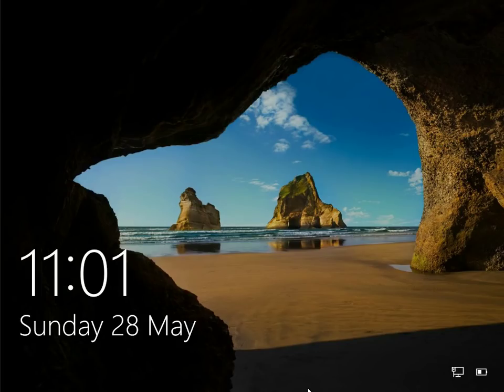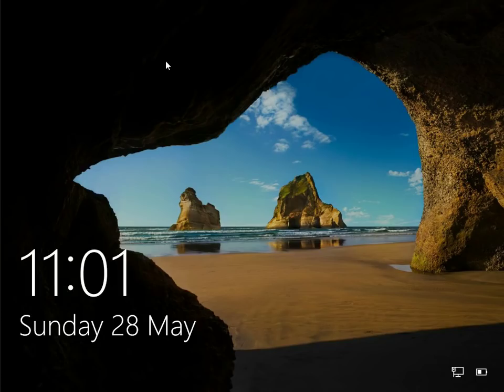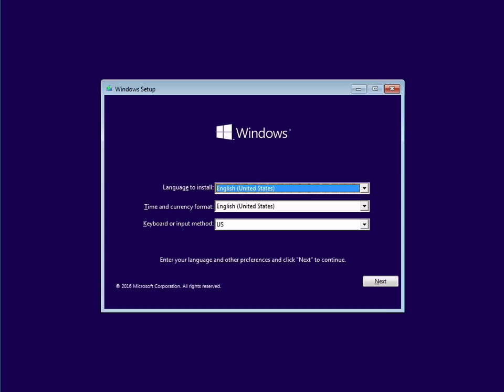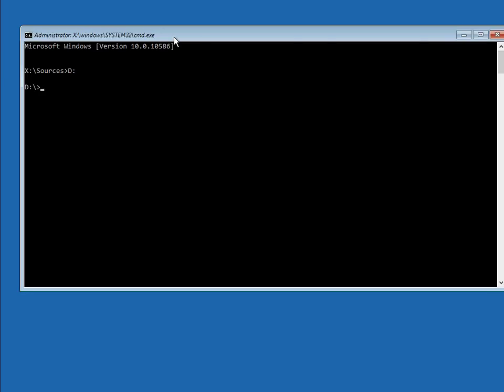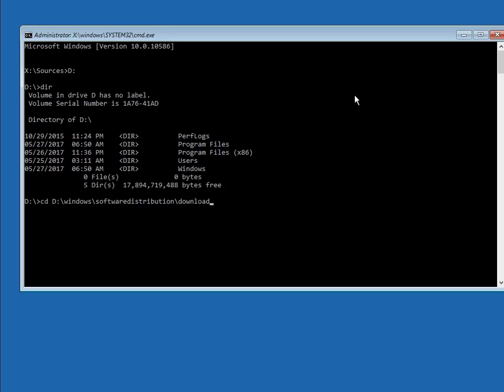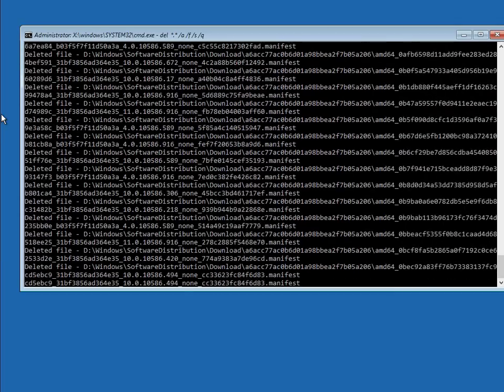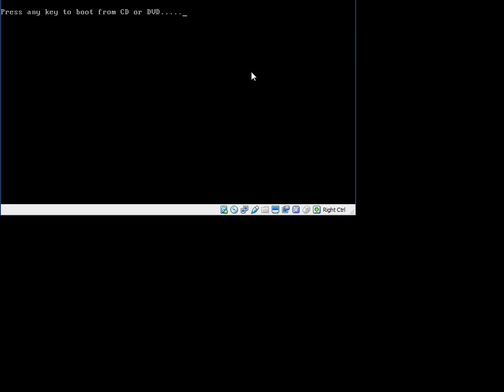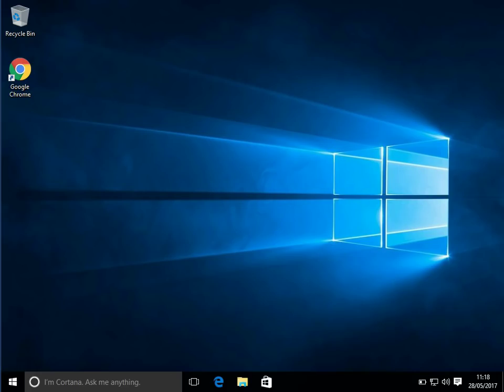(FIXED) Failure Configuring Windows Updates Reverting Changes Do Not Turn Off Your Computer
Hi, In this video I will show you how to fix Failure Configuring Windows Updates Reverting Changes Do Not Turn Off Your Computer

This issue occurs because you have installed windows updates and there is an issue to install one or more updates.  To resolve this issue we need to delete the updates from applying on to your machine.

You will need a windows 10 install media, If you dont have this you can create one as per the steps in this video

Boot to the windows 10 media and run the command prompt, then type in the following commands

D:
cd D:\Windows\SoftwareDistribution\Download
del *.* /a /s /f /q

Then reboot your machine and you should be able to boot to your desktop.